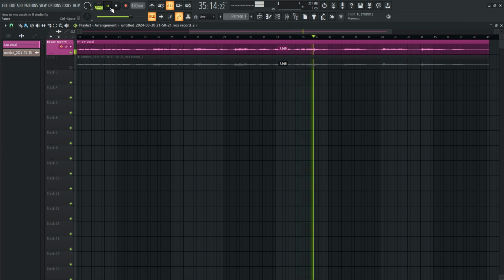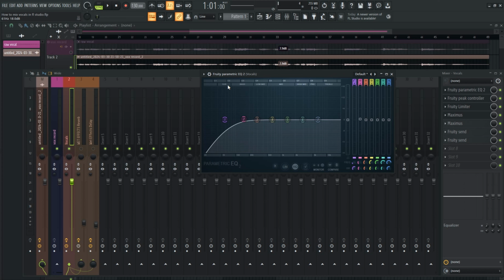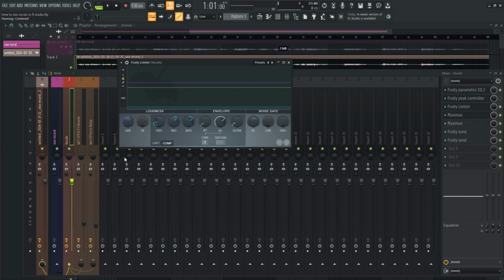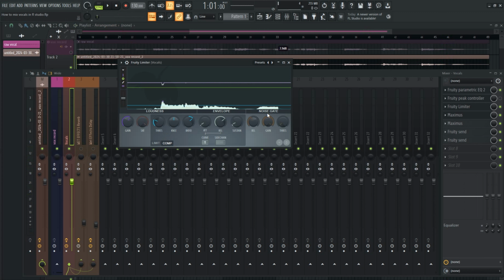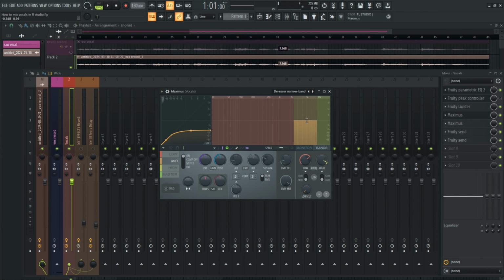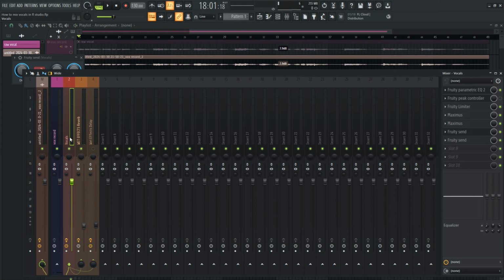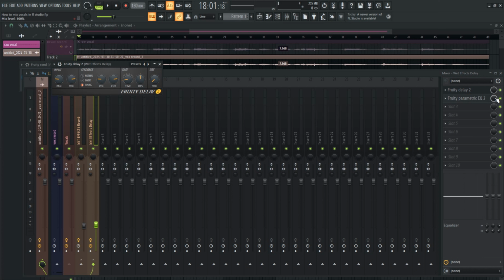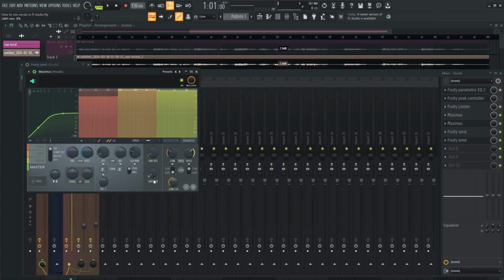How To Mix Vocals In FL Studio 21 (2026) - Everything You Need To Know! | Fl Studio 21 Tutorial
In this step-by-step fl studio 21 tutorial, I show you exactly how to mix vocals in fl studio 21.